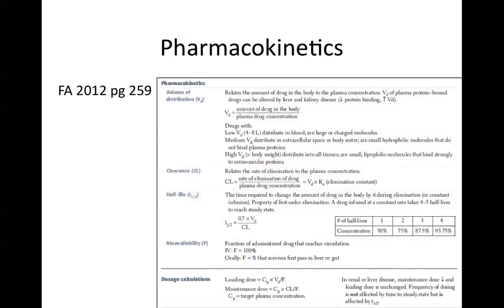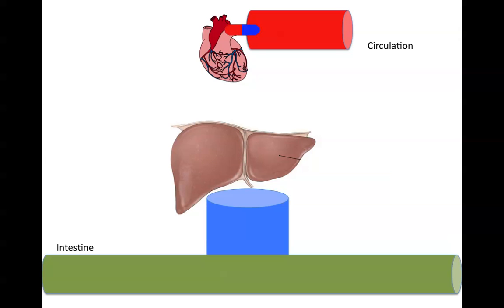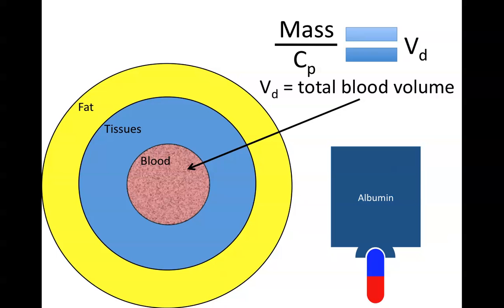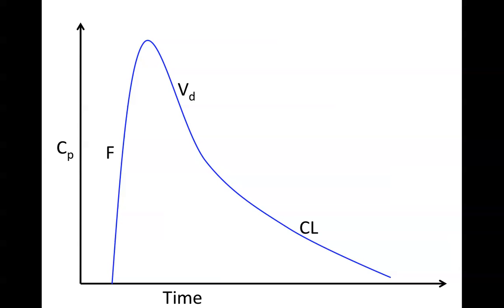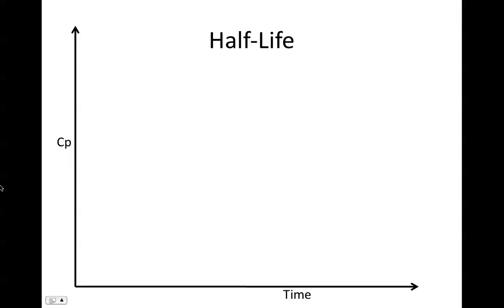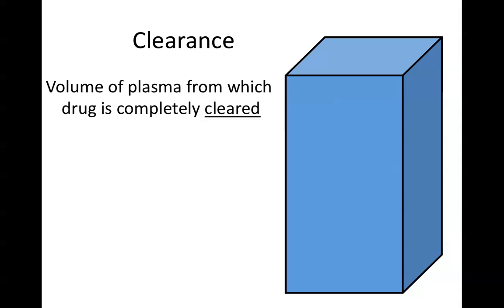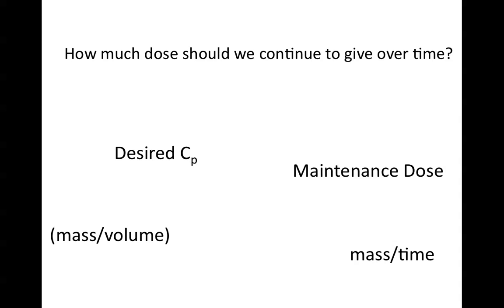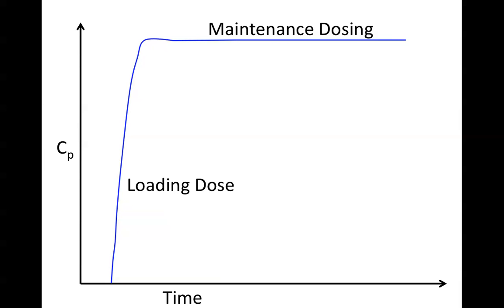Pharmacokinetics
UCSF Medical Student Review for USMLE Step 1